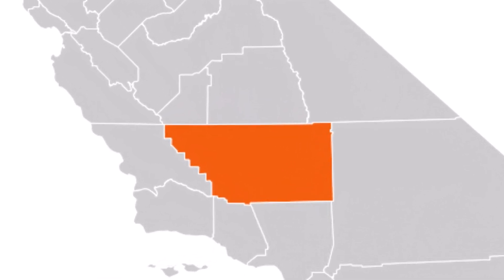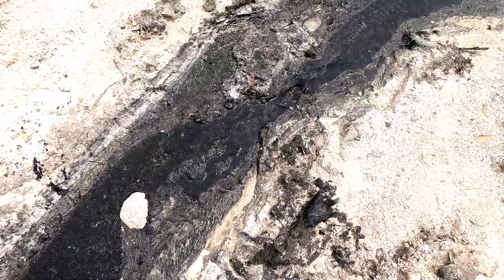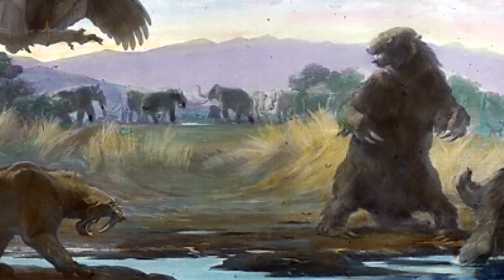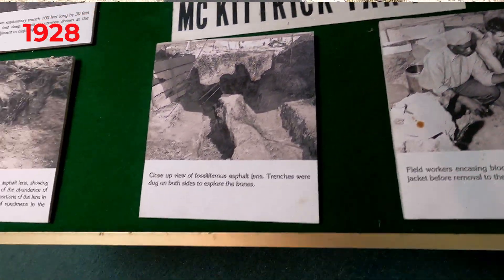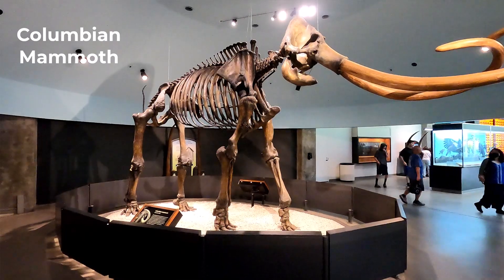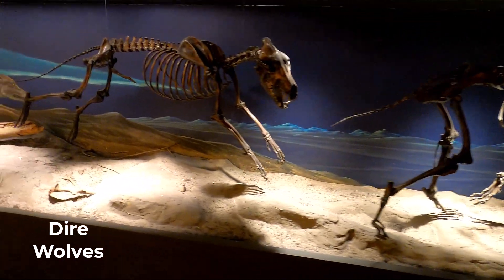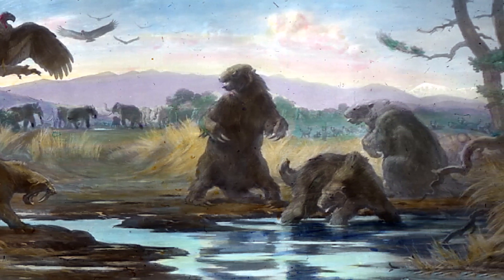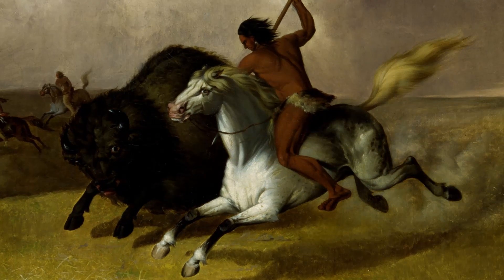McKittrick Tar Pits ǀ Fossil Site in California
In California’s Kern County there is a very small town called McKittrick.  It has a few homes and a population of 115.   This small town has a historic sign on Highway 58.  This is what it reads:

The tar pits are 1/8th mile to the west of this sign.  Park on the right side of the road and you find these tar seeps and pits.  Tar is crude oil that seeps from the ground.  As it is very sticky the animals can get trapped in the tar.    Paleontological studies were done in 1900 and 1910.  In 1926 Charles Sternberg, a notes paleontologist, found a Horse fossil in the tar pits.  In 1928 A team of paleontologists from the California State University did a major dig study.  The fossils from these digs are at Buena Vista Museum of natural History Bakersfield, Ca.  West Kern Oil Museum Taft, Ca, and La Brea tar Pits Museum in Los Angeles.

Many herbivores were found in this area.  Mammoths, mastodons, Camels, Giant ground sloth, and Bison.  Two main predators, saber-tooth cats, and dire wolves were common in this area.
Along with these animals the fossils of many birds are found in these tar pits.

What happened to all these animals?  Almost all have become extinct.  The reason behind their extinction was a new species that was introduced in this area, the deadliest predator of them all.  Humans hunted the large herbivores, when the herbivores were gone the predators disappeared with the lack of food.

Timestamp
0:00-0:20 Intro
0:21-0:43 McKittrick tar pits
0:44-1:28 Animals trapped in tar pits
1:29-2:02 Tar Pit fossils
2:03-2:36 The reason behind animal extinction
2:37-2:57 End Screen